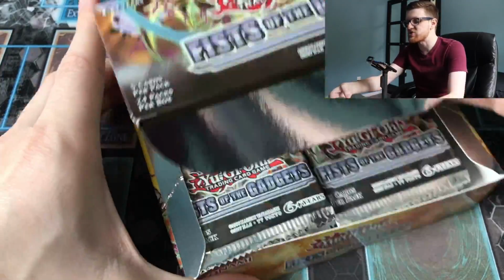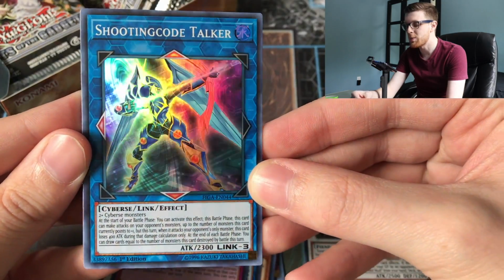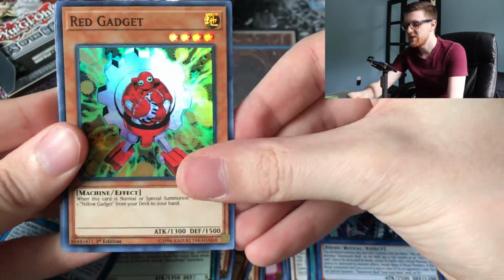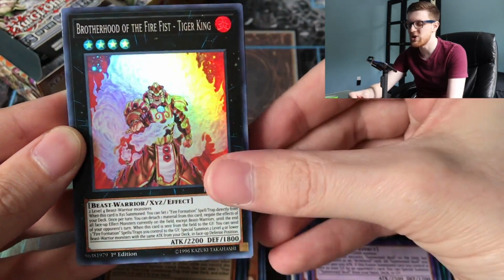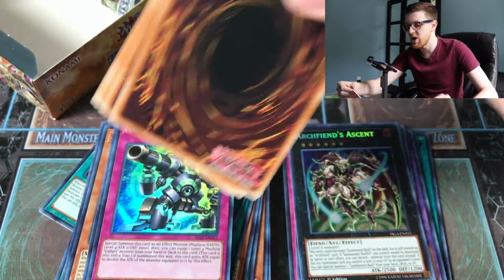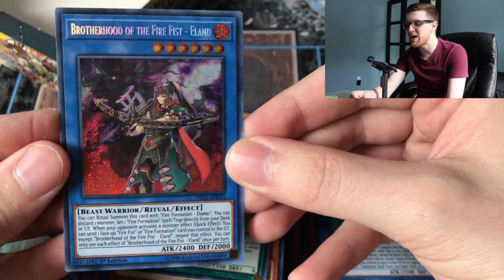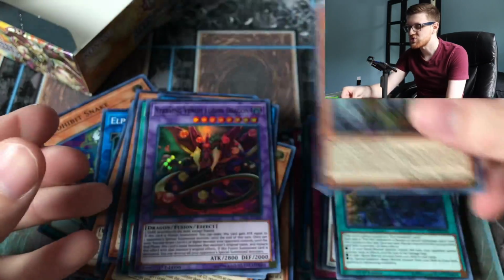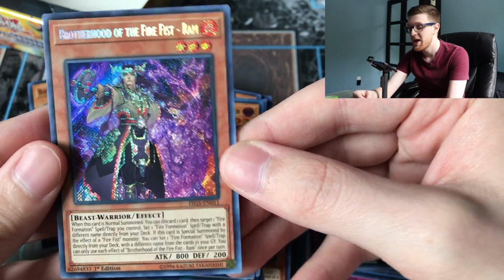Yu-Gi-Oh! Fist of the Gadgets Booster Box Opening!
► Join me at the Pro-Play Games Tour event in Orlando, Florida on September 7th-8th, where I'll be doing commentary for the livestream!

Fist of the Gadgets is the newest set released in the Yu-Gi-Oh TCG! Today I'll be opening and unboxing a booster box of Fist of the Gadgets and discussing my thoughts on the new cards!